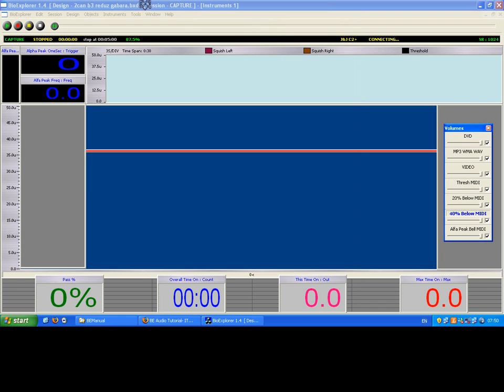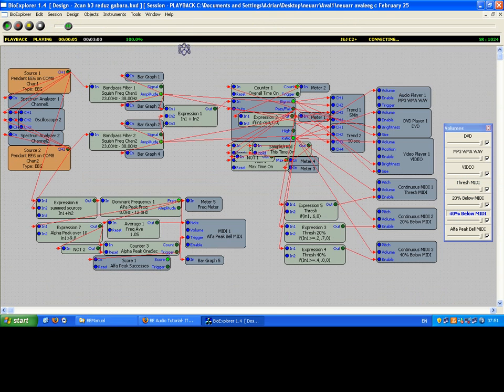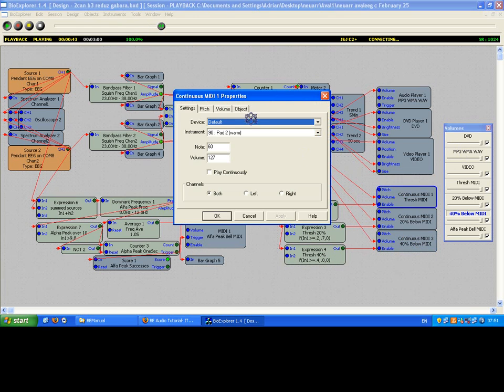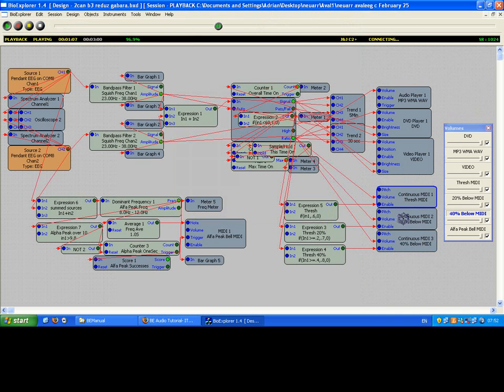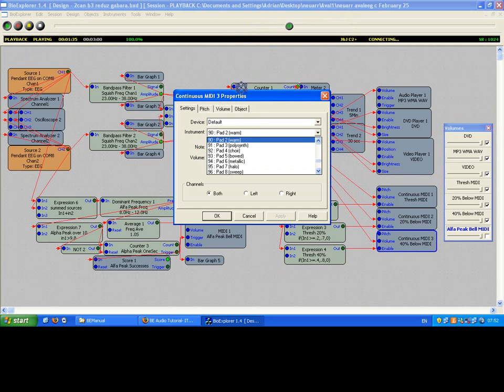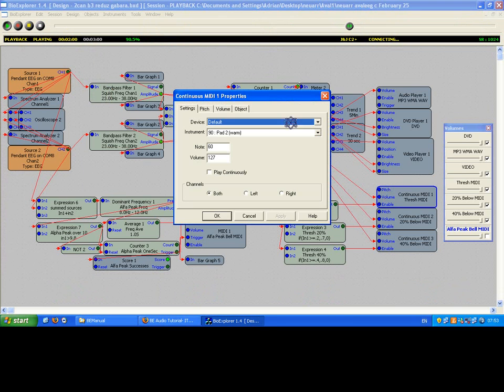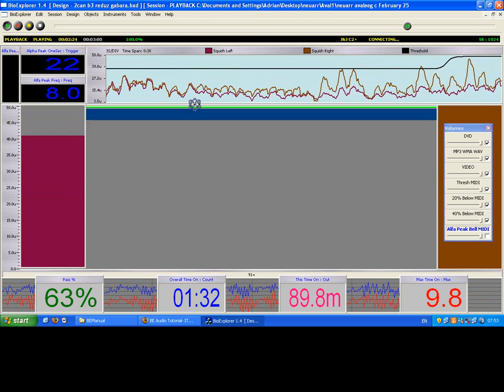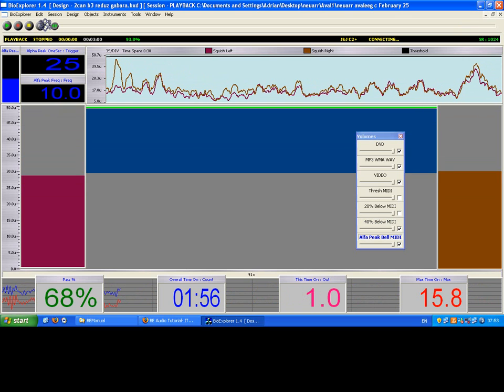BioExplorer MIDI CHORD tutorial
Here is a quick run-through of the knowledge you need and can use to setup a nice stable musical feedback environment.